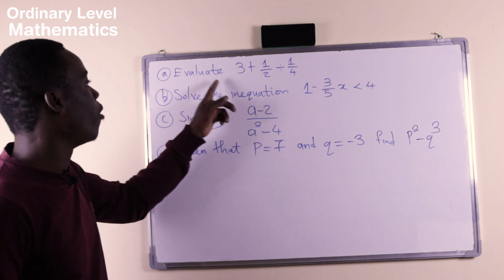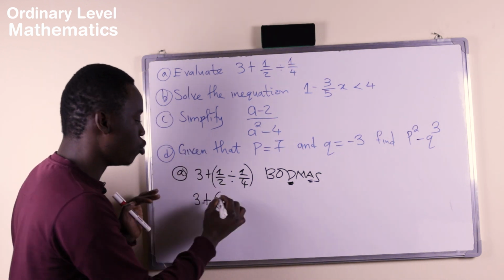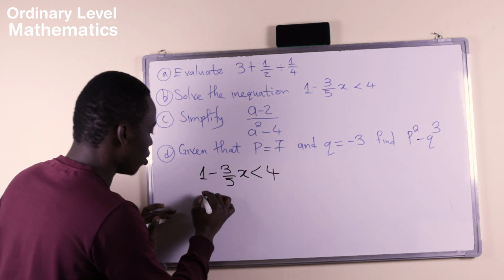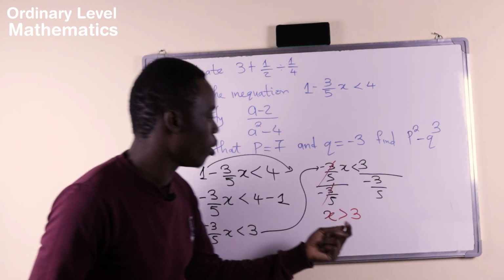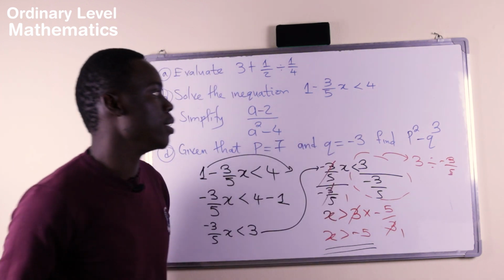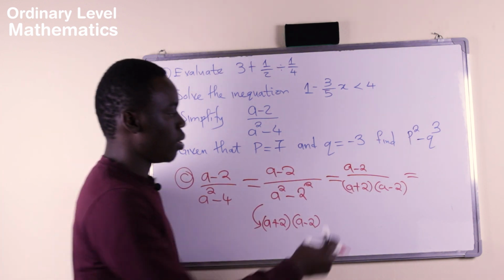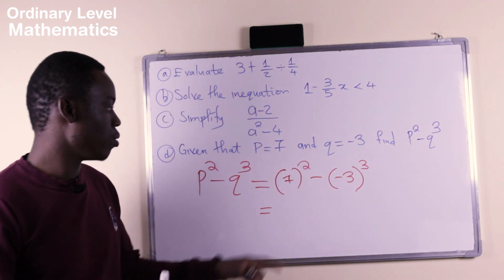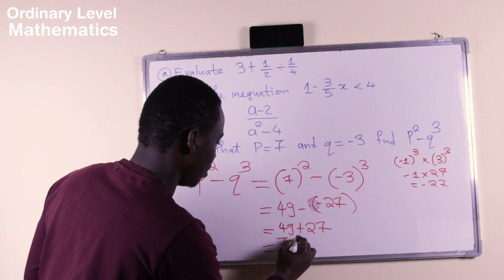Evaluate the Inequation and expressions using BODMAS